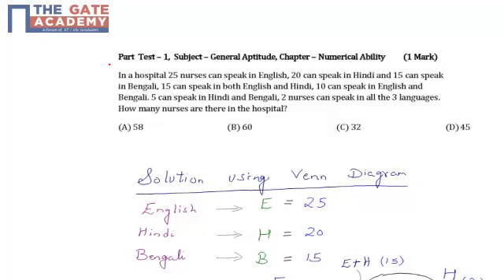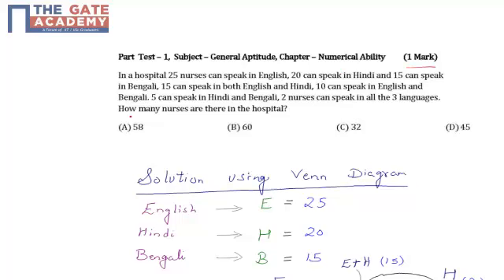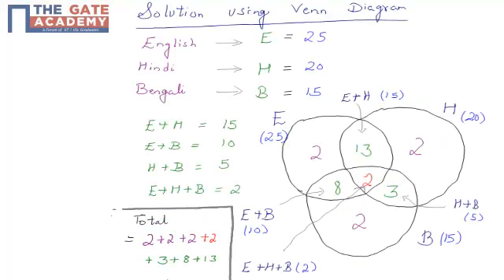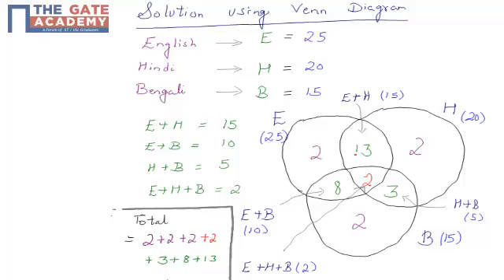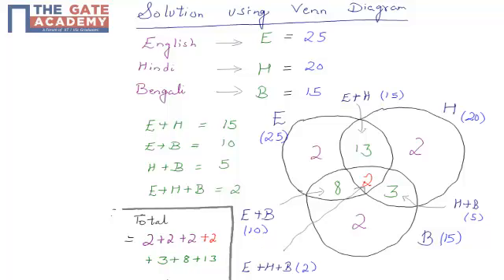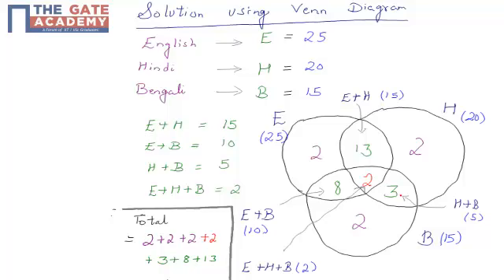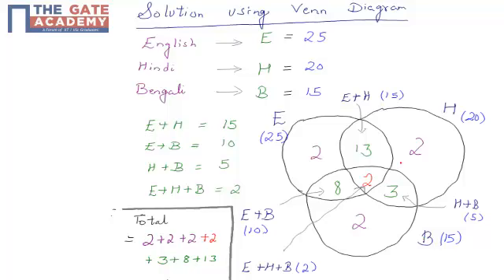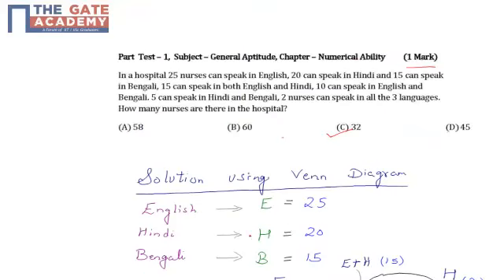GATE 2014 MT PT 1 Qn No 60